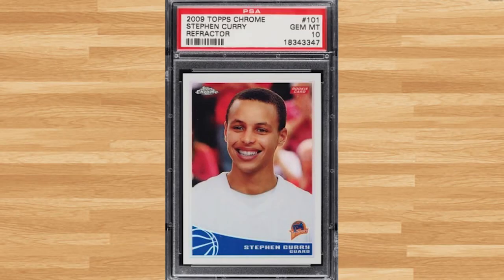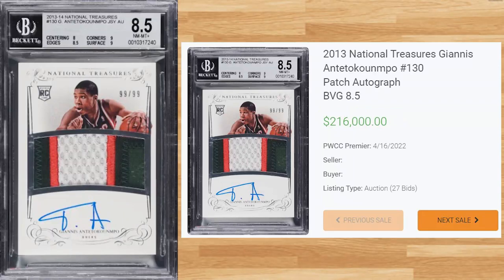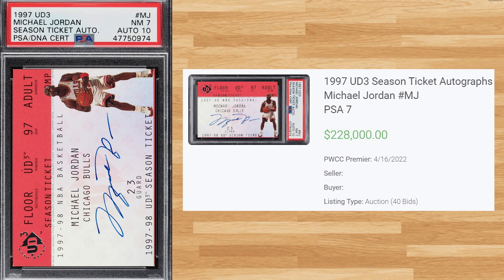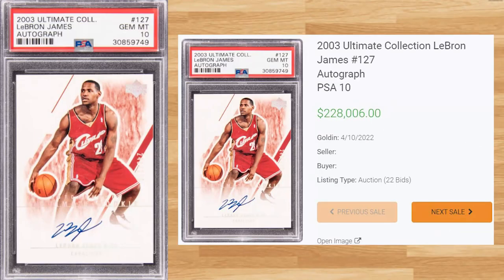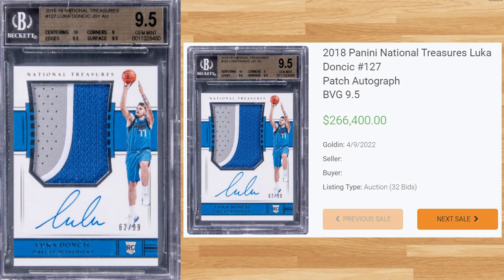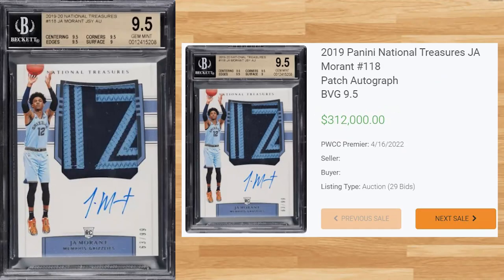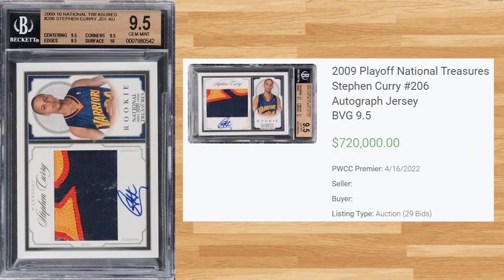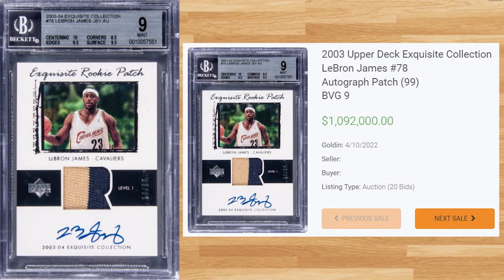Top 15 Highest Selling Basketball Cards From April Of 2022!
Today we'll be looking at the 15 highest auction basketball card sales from April of 2022. I researched eBay sales along with over 15 major auction houses to narrow down today's list.